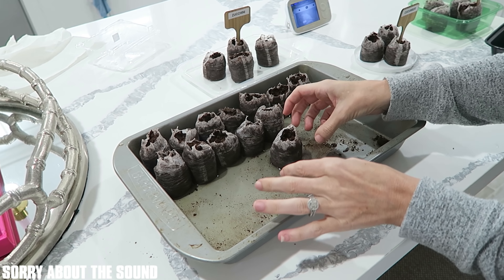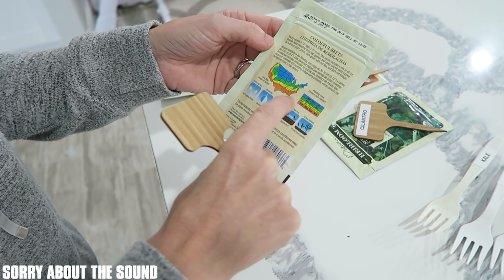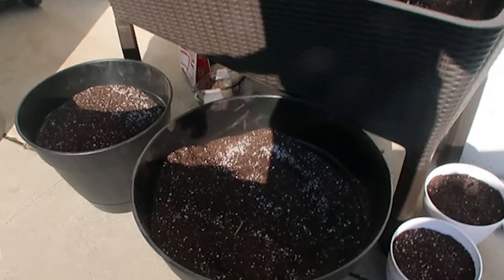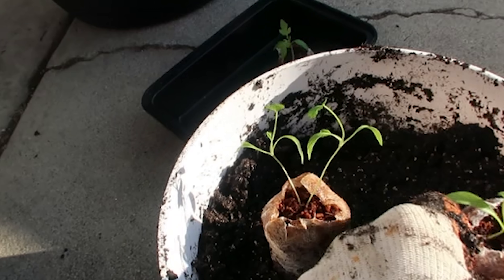TRYING TO GROW MY OWN FOOD AT HOME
My Makeup Use code: ROSEFAM

I tried to start a garden and this is what happened. Love you. Love Channon Rose
What I Used in my video
Grow Lights
Peat Pellets